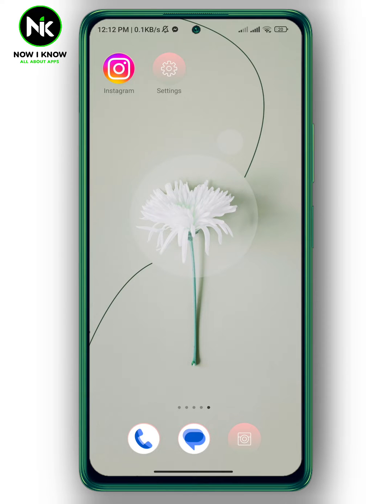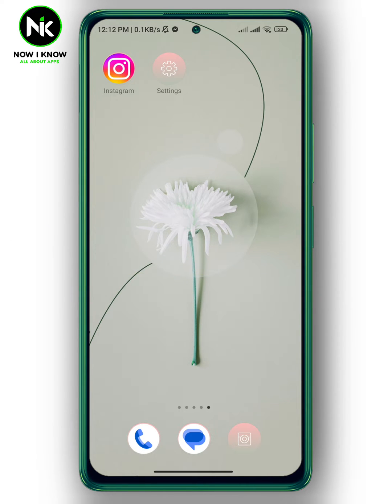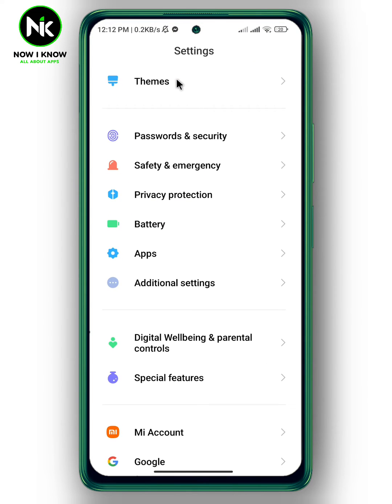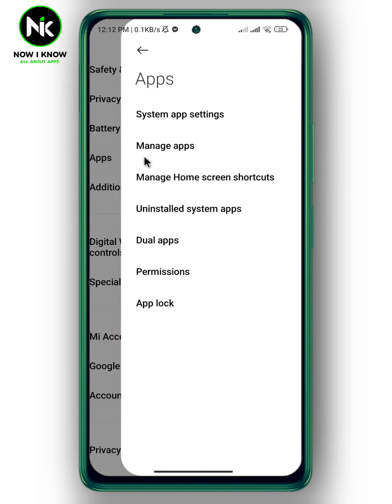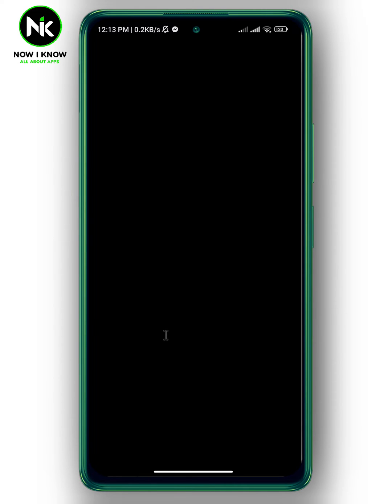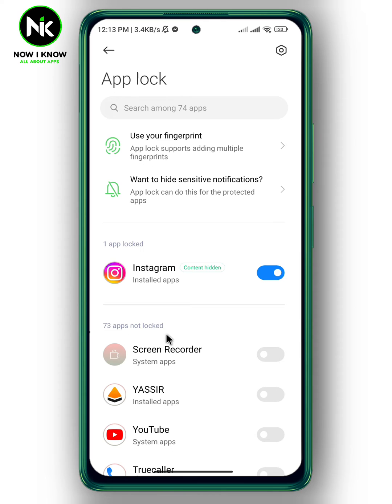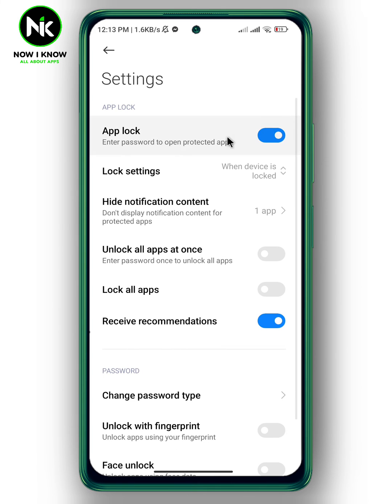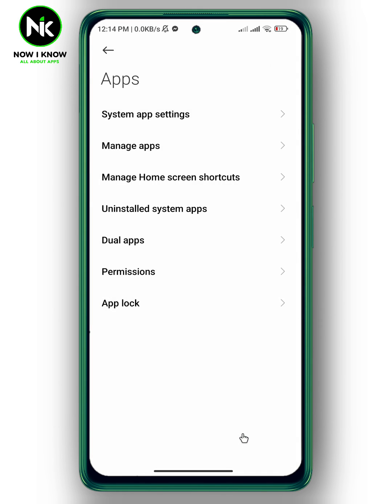How To Remove App Lock Password 2023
How to remove app lock password ? This is the most common questions that most Instagram users worldwide ask themselves. Although Instagram has made it possible to remove app lock password  , most Instagram users have difficulty finding this “ How to remove app lock password ” feature, primarily because of its confusing interface. But we are here to answer these questions and assist you as best as possible.

Here is everything you need to know about how to remove app lock password  on the mobile app. (android or iphone).
00:00 Introduction
00:17 How to remove app lock password

nowiknow_instagram by